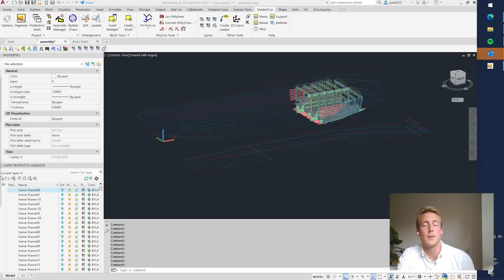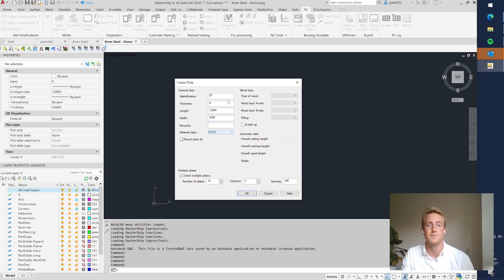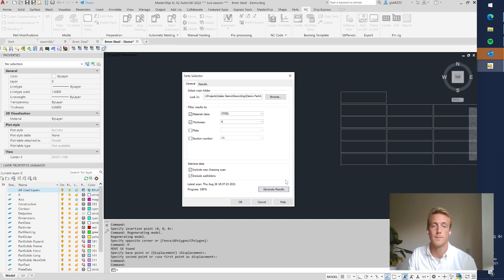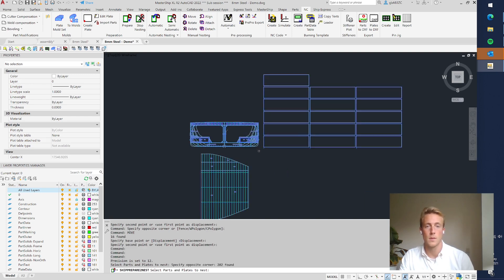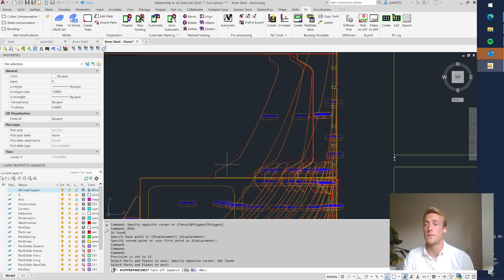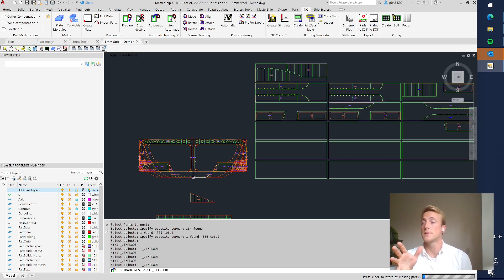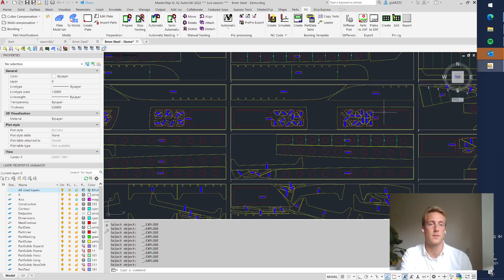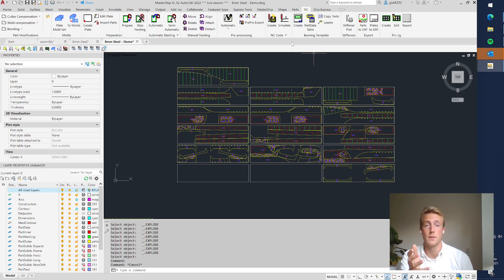Making nestings in MasterShip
For more (free!) information about shipbuilding and engineering practices, and other videos